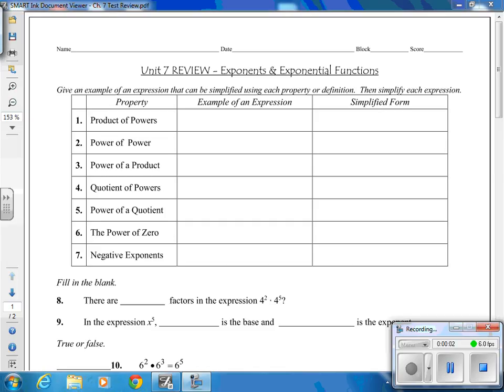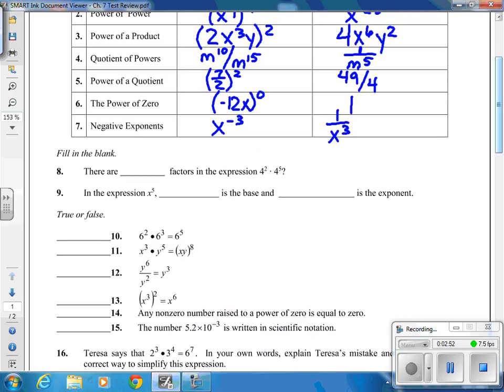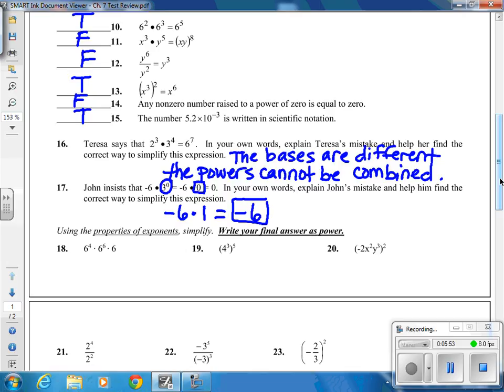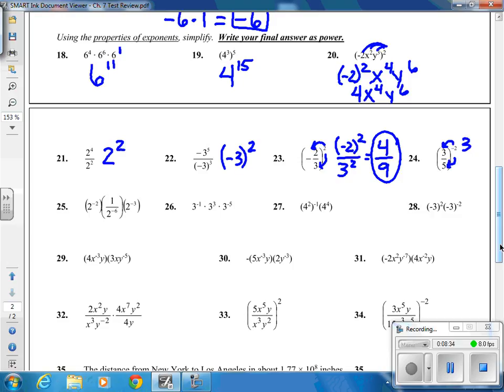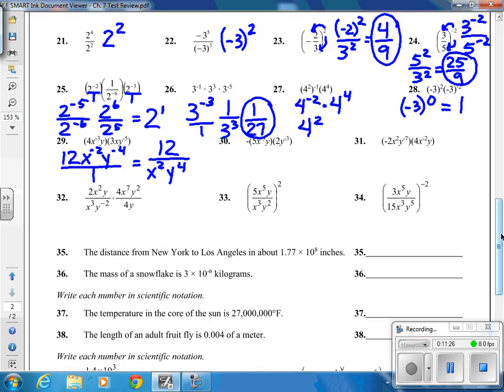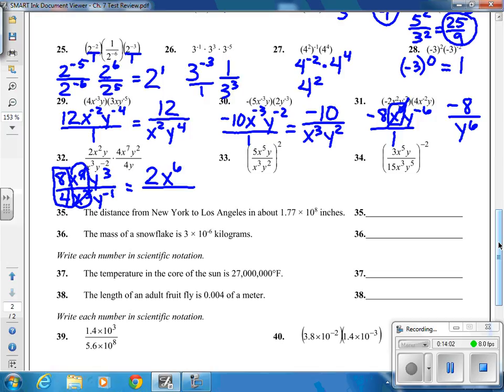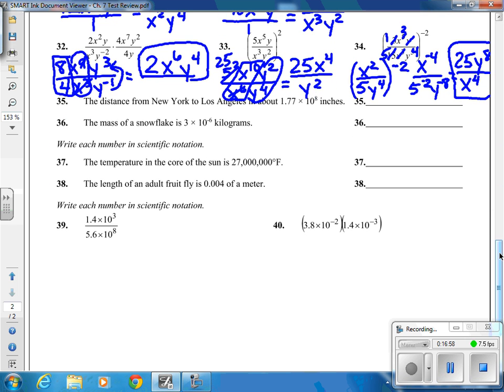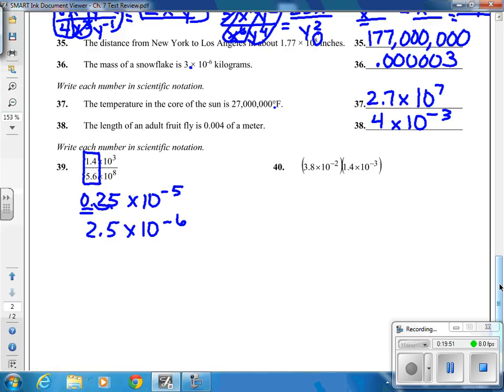exponent test review